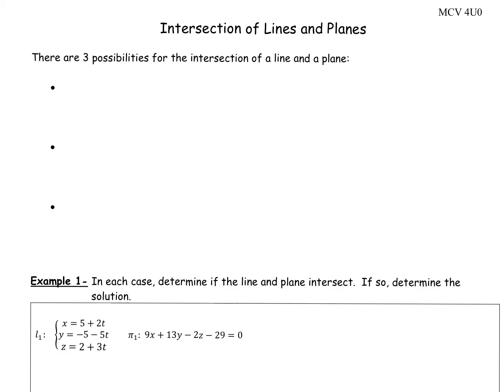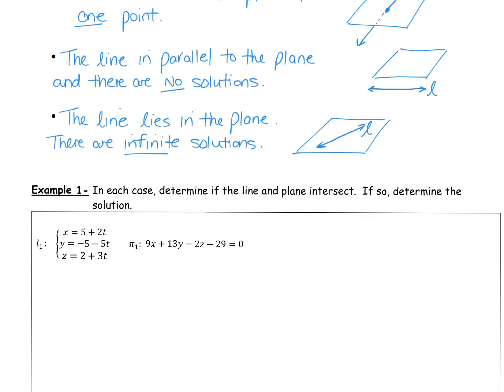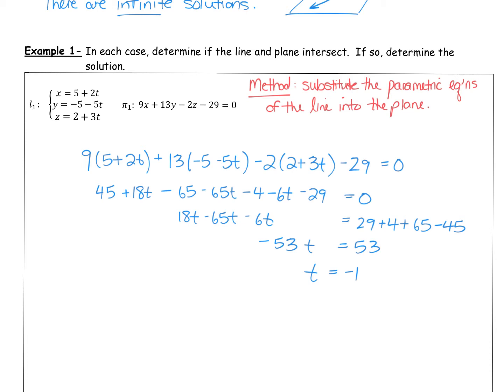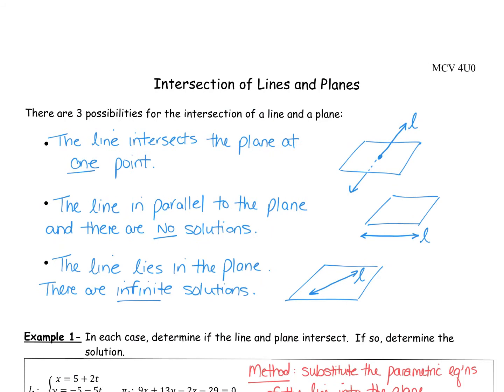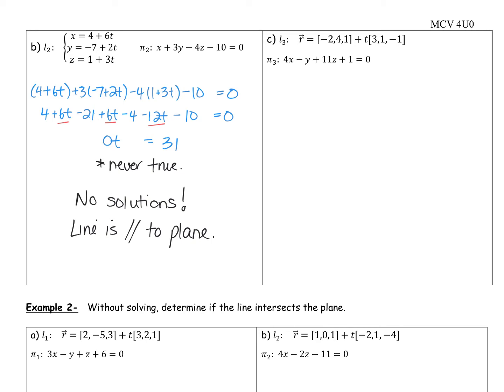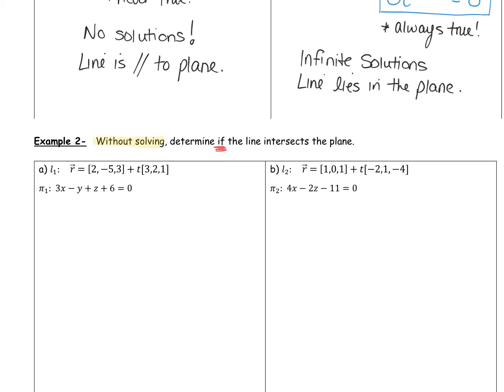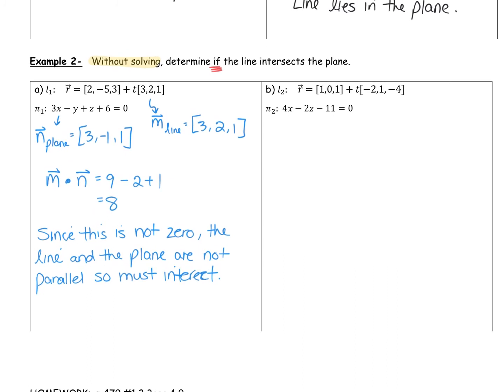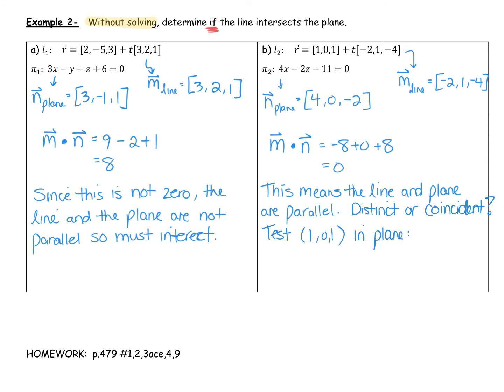3 7 Intersecting Lines and Planes